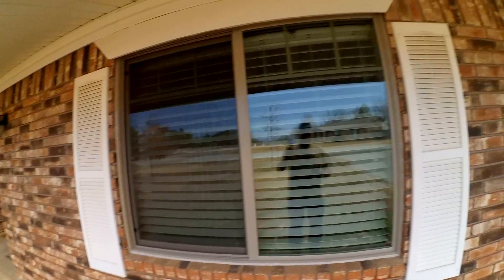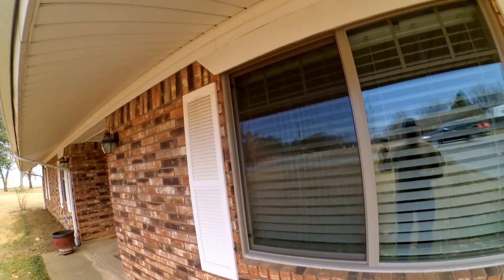window replacement part 4